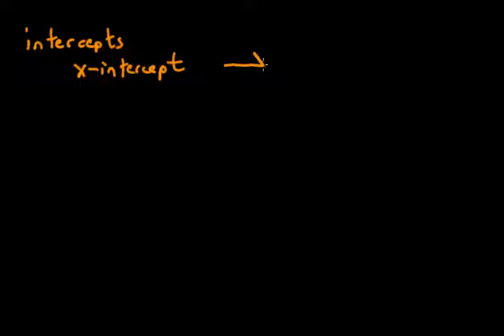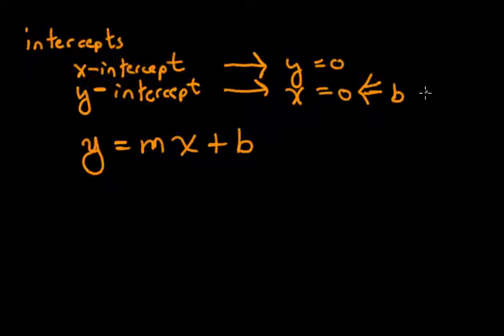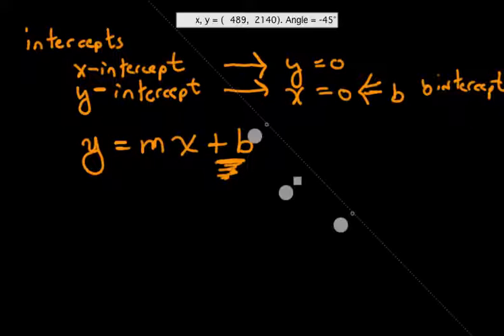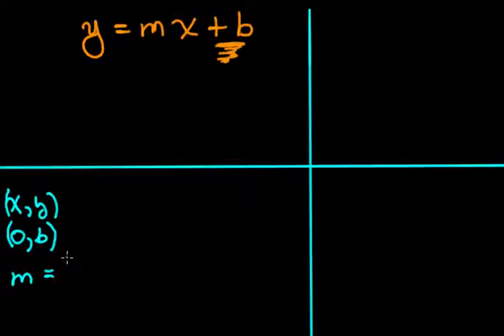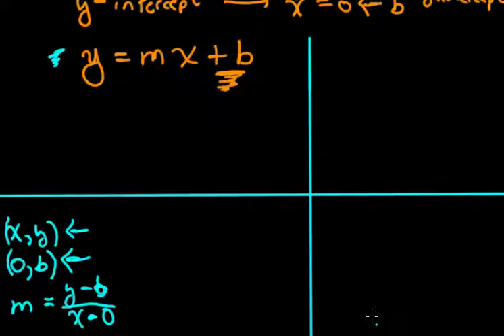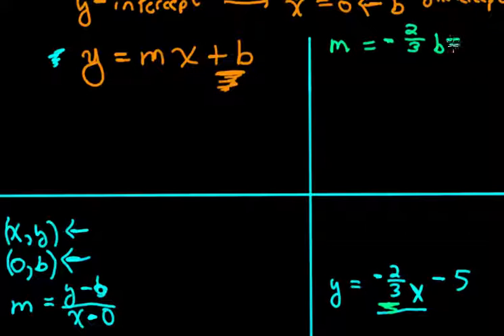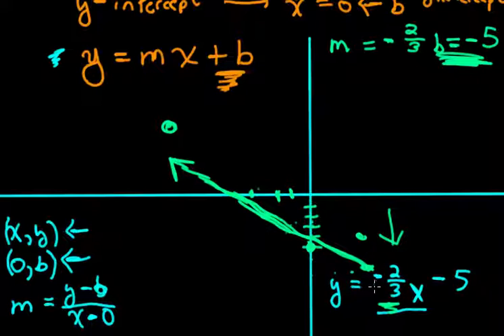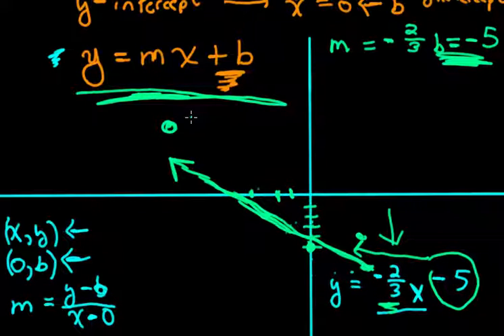7 1 slope intercept